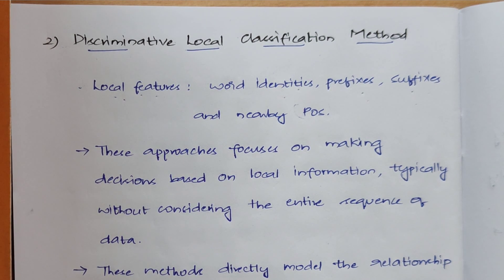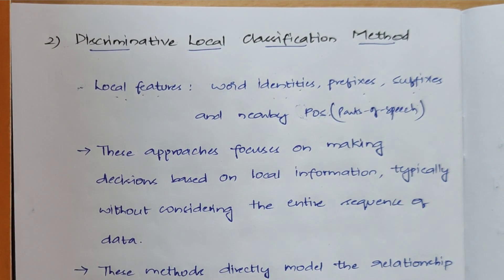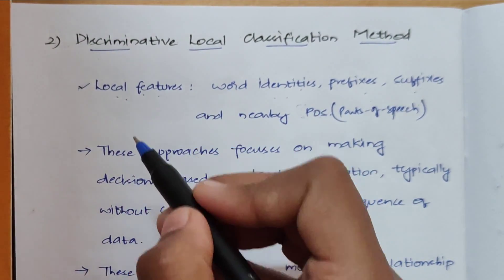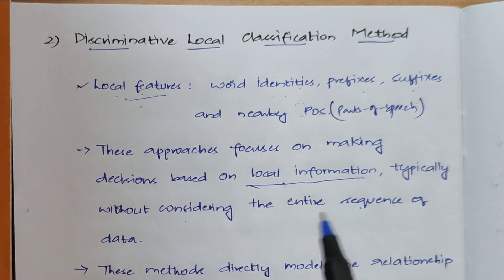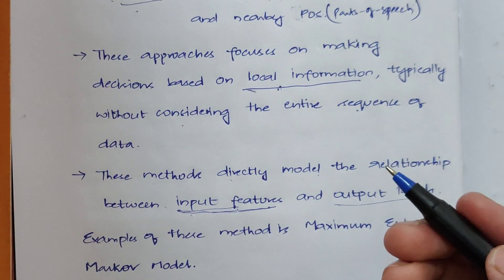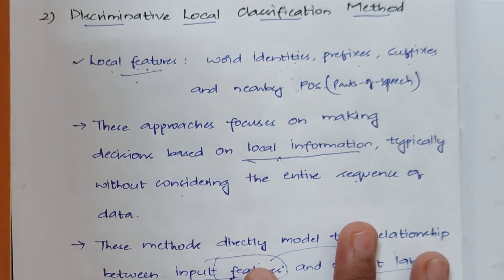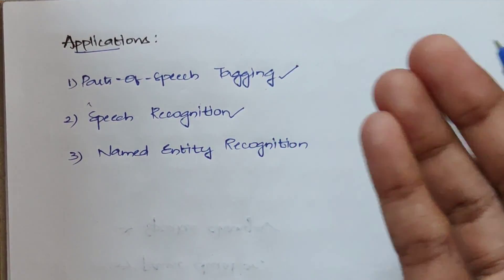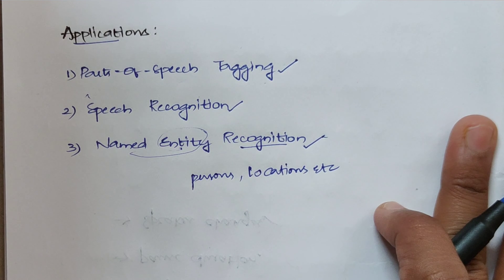#13 Discriminative Local Classification Method||Methods||Finding the Structure of Documents||NLP